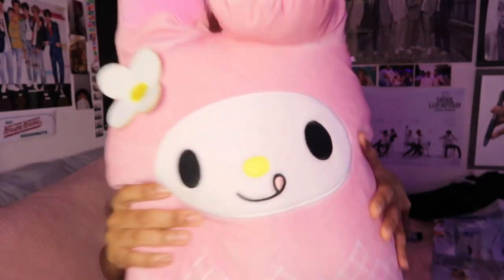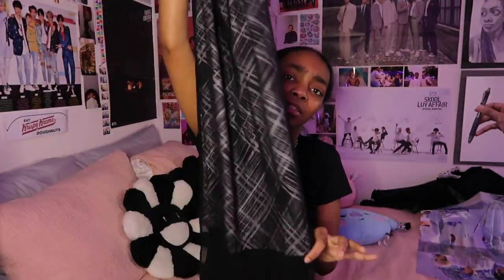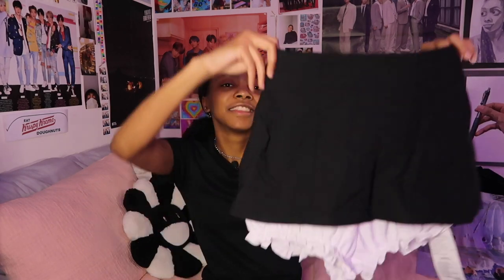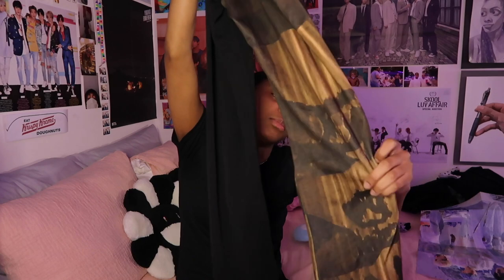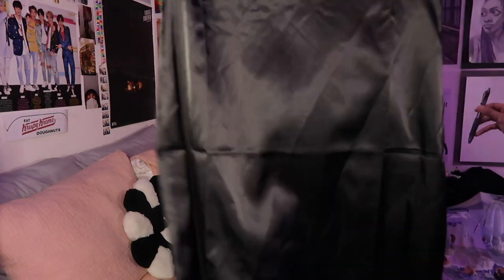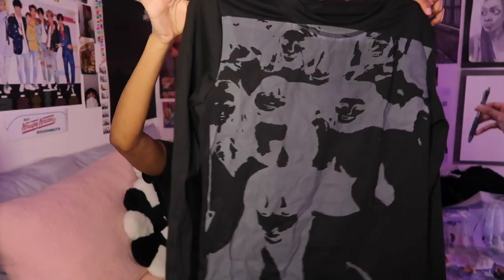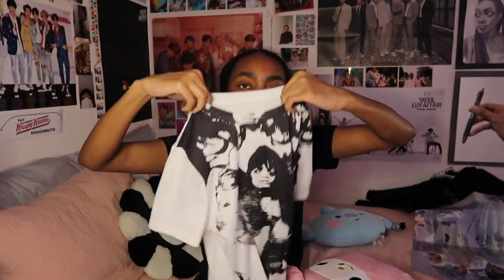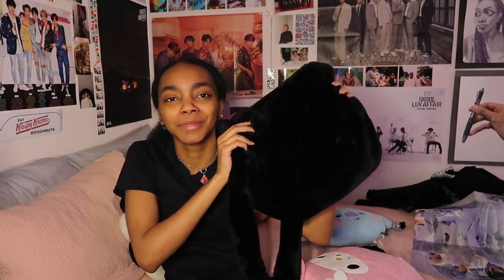⊹*aliexpress haul⋆⊹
hello peeps! welcome back to another video! I was holding this one back for a long time because I wanted everything to be here for the video and after a patient wait everything arrived in good condition (´ ∀ ` *)! anyways I hope you enjoyed, like, & subscribe! see ya... ok bye bye

links to some of the items
⊹graphic printed shirts
⊹black vest
⊹corset
⊹goggles
⊹platform sandals
⊹faux fur headband
⊹suit pants (pinstripe pants)
⊹red and black skirt
⊹gran and tan string top
⊹mini bloomers skirt
⊹black, tan, & green pants
⊹faux fur bag
⊹arm warmers
⊹hook/lace 'leather' up top
⊹black long sleeve (unif doop)
⊹black and white dress

(っ˘ω˘ς )make sure to check out my lovely depop shop glueme! I handmake lolita items and jewelry for you lovies to bring to new homes♡( ◡‿◡ )! Please stop by and perhaps buy if you are ever interested

socials :p
depop: glueme
depop insta: gluemegrl
fanstagram: @taetaevminyoongi

all the music in my videos is either lost somewhere in my likes (￣▽￣*)ゞ or you can check out my apple music profile (gluemegrl) or even check out the likes playlist on my Soundcloud